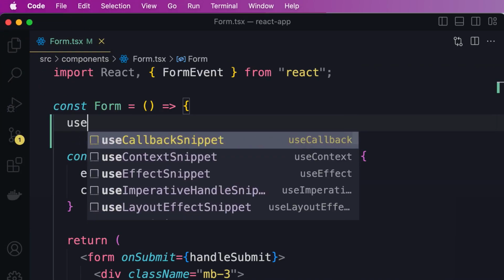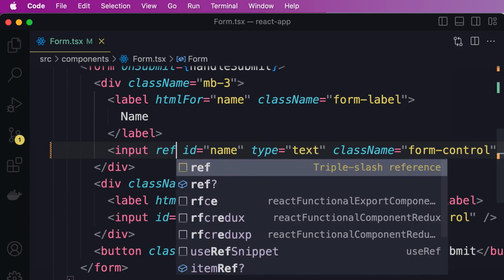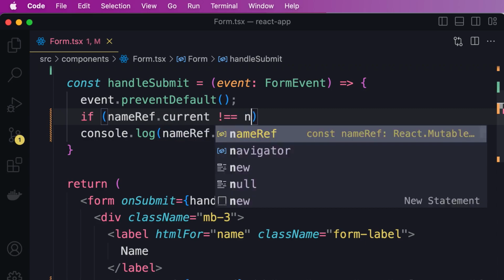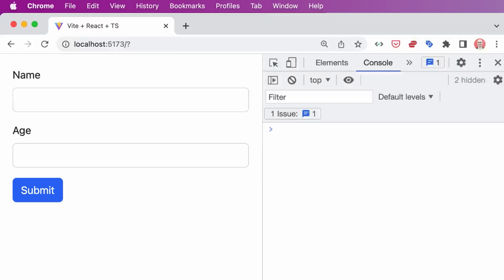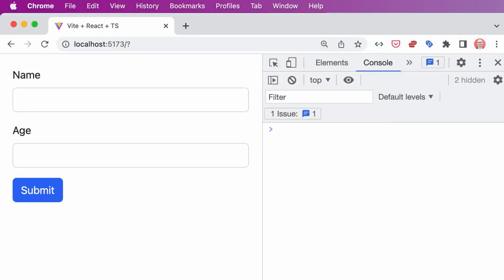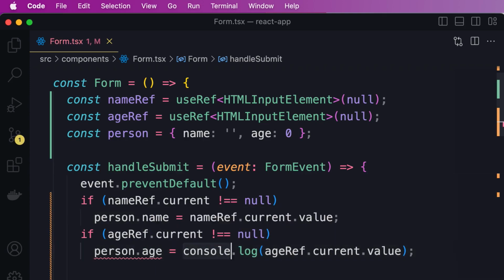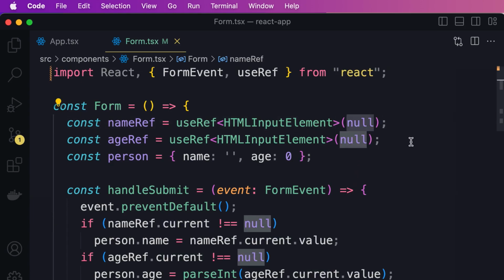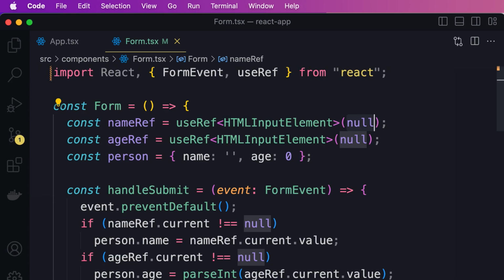50- Accessing Input Fields